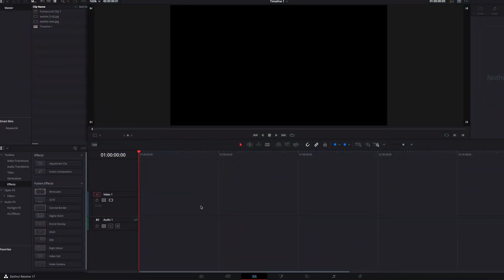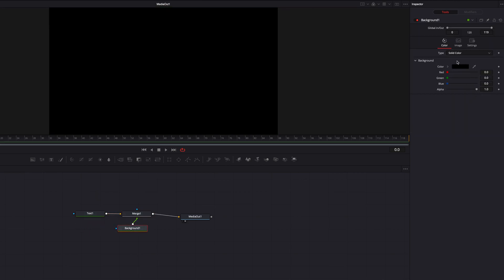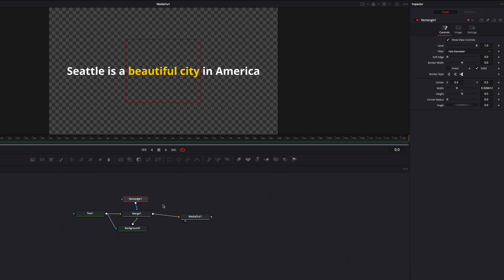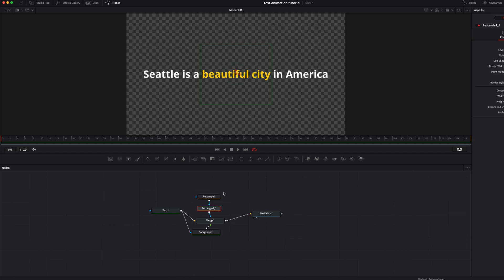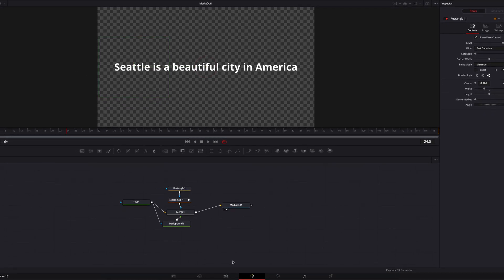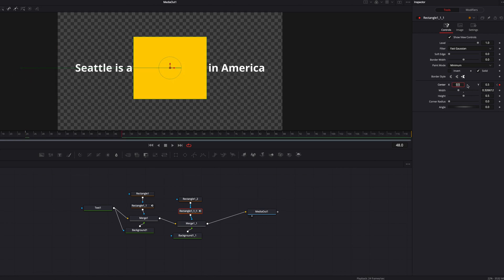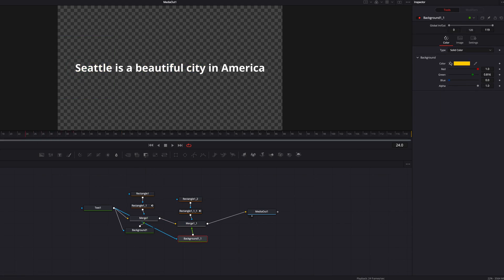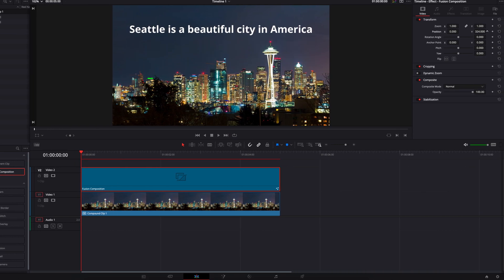Text Animation You Can Quickly and Easily Create in DaVinci Resolve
We will look at how to create a simple but yet effective text animation in DaVinci Resolve that is used very often to emphasize certain words of the text. You will see this effect quite a lot when you go to for example, a news website where they need to deliver fast information to their viewers and by highlighting certain words, it will really help to focus the viewers' attention.

Key Takeaways:
00:00 Intro
00:18 Build out the Effect
02:20 Replicate the Effect
03:28 Sync with Background Video